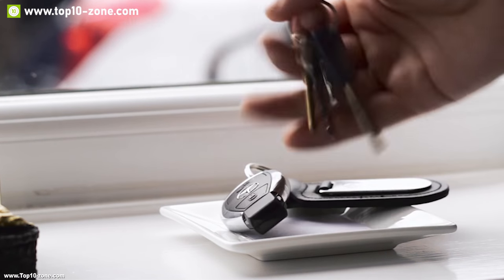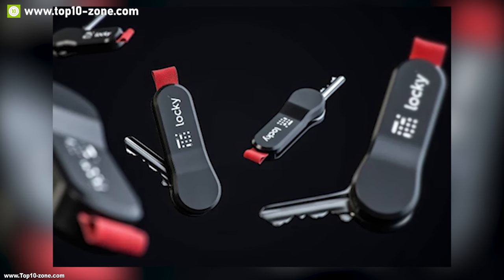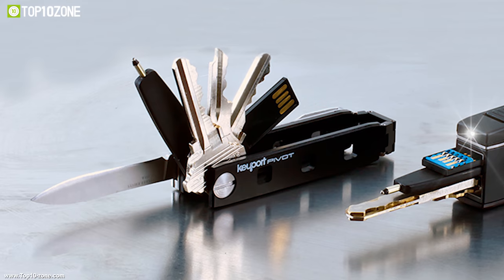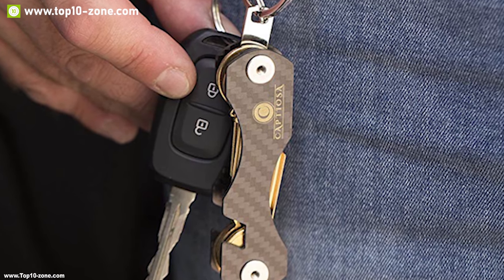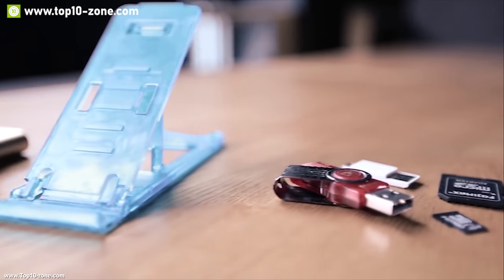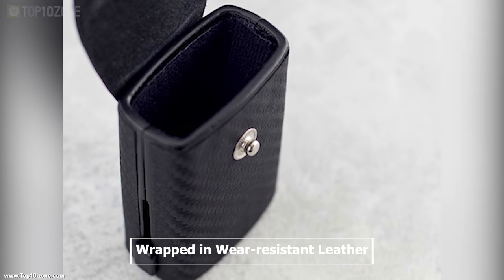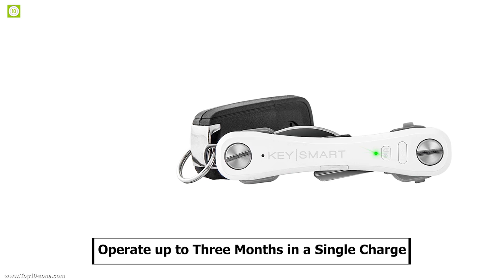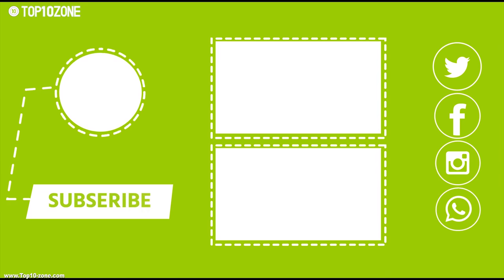Top 10 Coolest EDC Key Organizer | Best Keychain on Amazon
Every day we carry around a lot of our essential stuffs, one of them is our keys, which get tangled and unorganized in our pocket and produce annoying, rattling noise and it gets hard for us to sort out the right key in time of need or at night. There are numerous amounts of Smart key organizers in the market, equipped with many unique features and keeps our keys organized. That’s why we’ve made a list of Top 10 Smart key organizers that you should consider before buying and make your everyday unlocking experience convenient

Best Smart Key Organizer List:
1. LEO Smartkey 12:02

2. KeySmart Pro 10:40

4. WonderCube 07:38

5. LumNkey 06:35

6. Captiosa Compact Key Holder 05:30

7. Tile Mate 04:21

8. Keyport Pivot 03:02

9. ShieldX 02:01

10. Locky 00:42